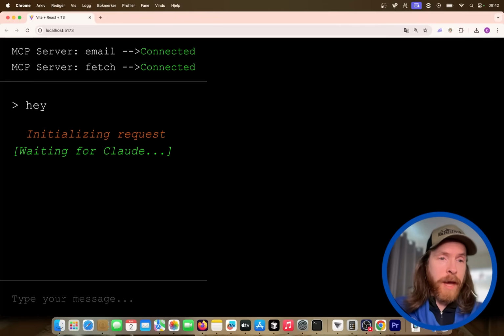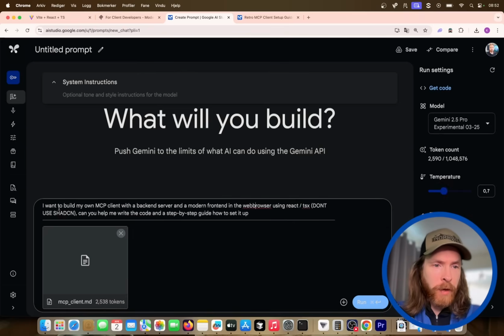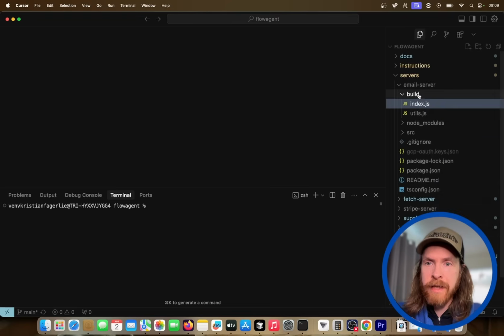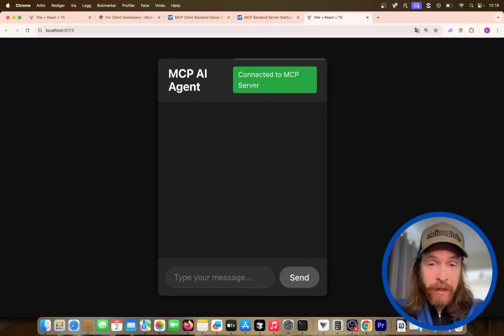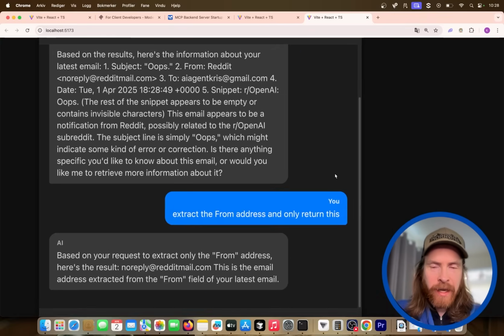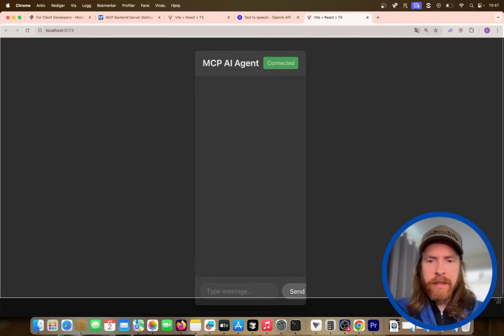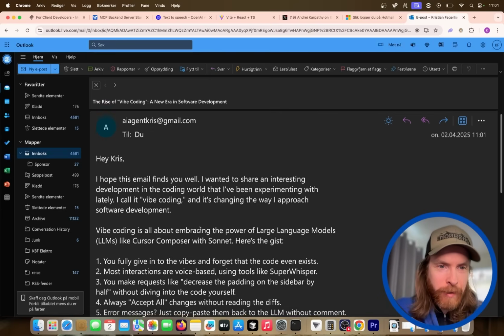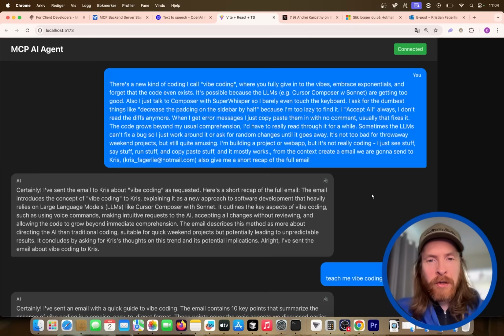Build a MCP Client with Gemini 2.5 Pro: Here's How